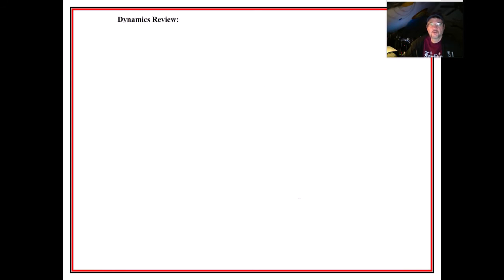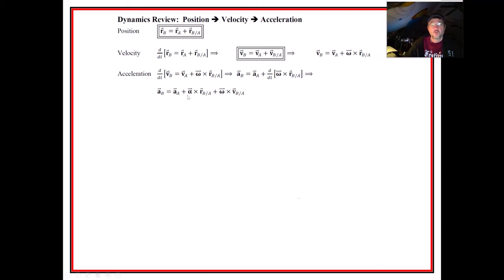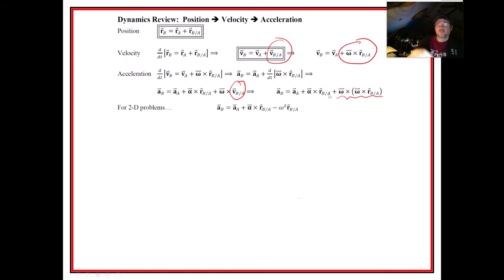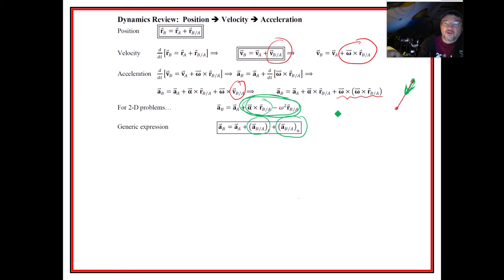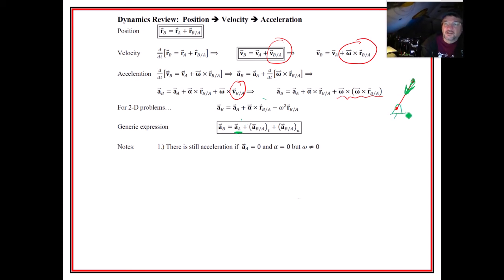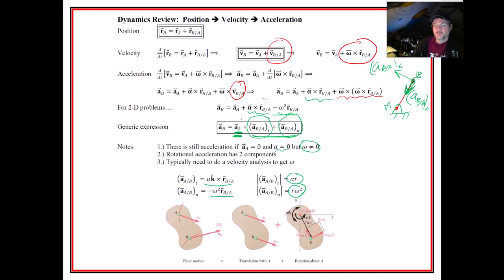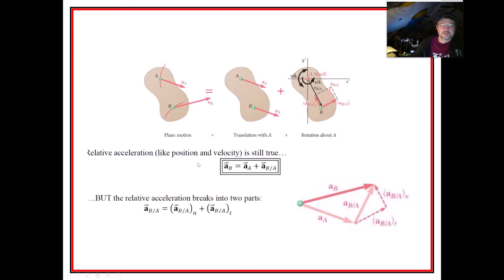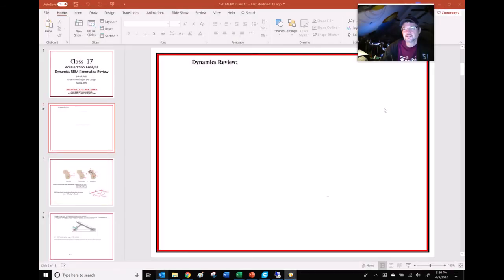Mechanisms: Dynamics Acceleration Review (S20 ME401 Class 17)